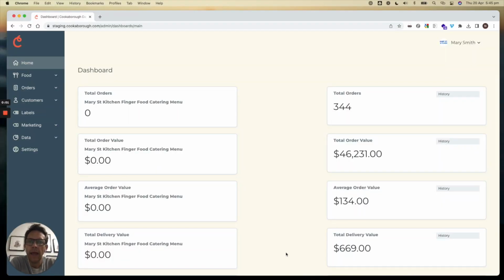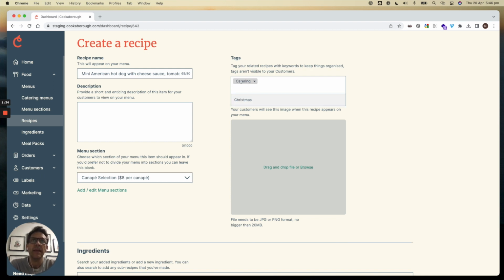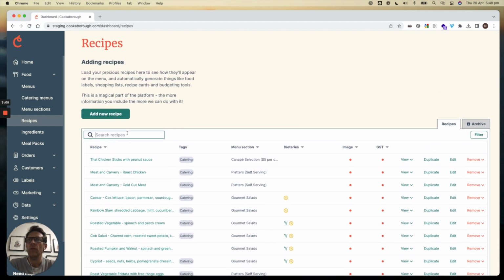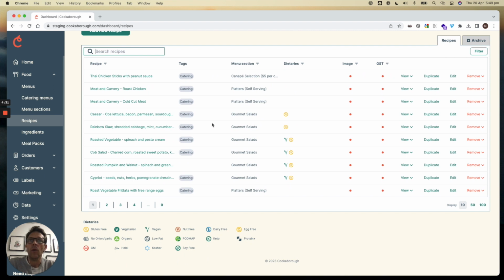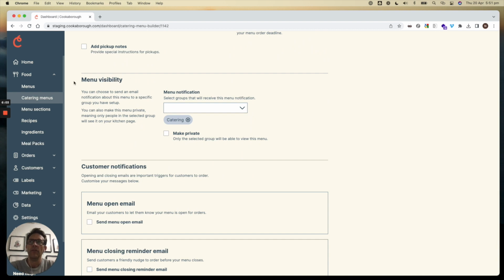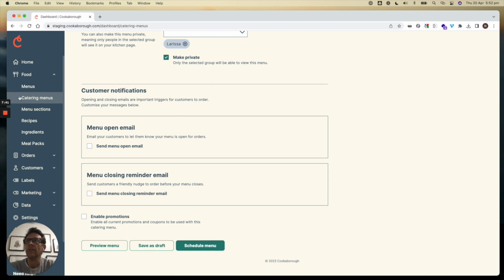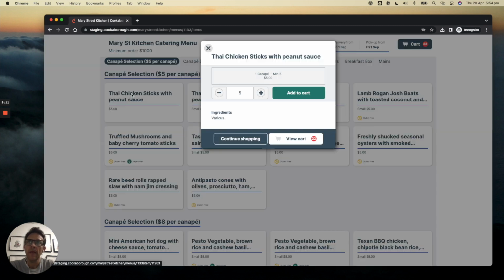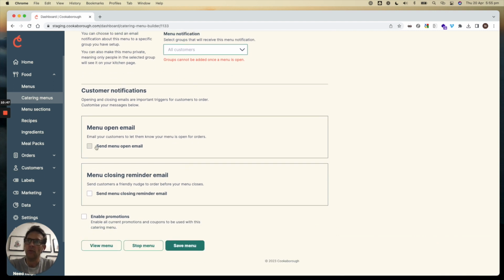Cookaborough - Catering feature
Cookaborough has made running a catering menu easier and more convenient than ever before. Catering menus bring a variety of new features such as tags, minimum order spend on a menu, minimum servings on a menu item and private ‘invite only’ menus.